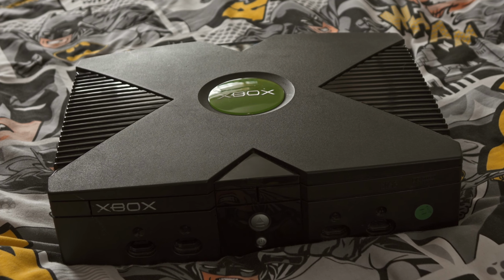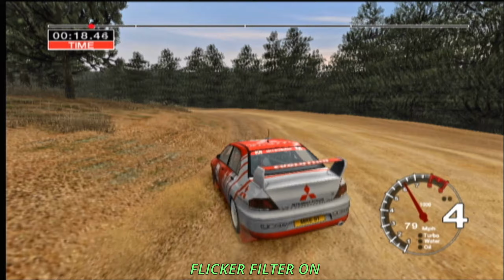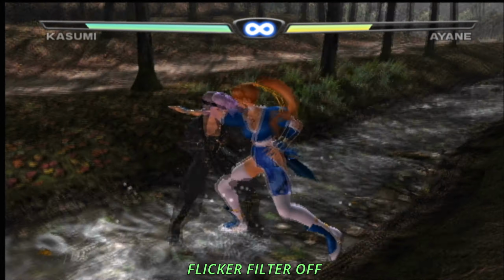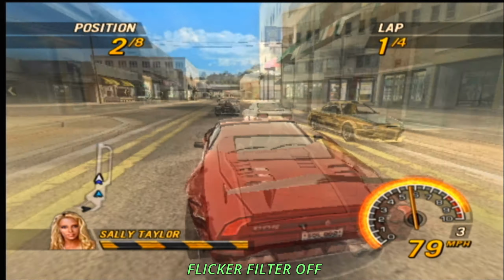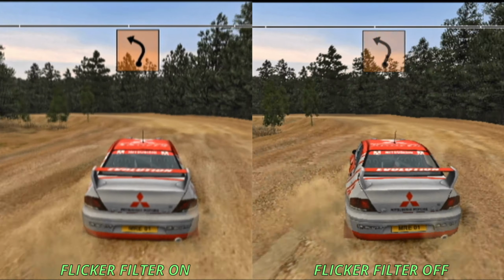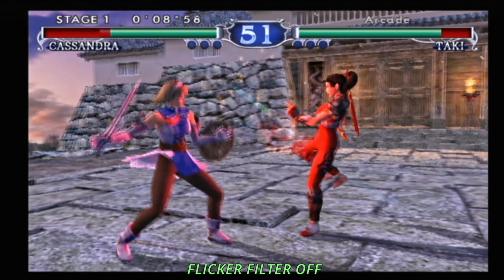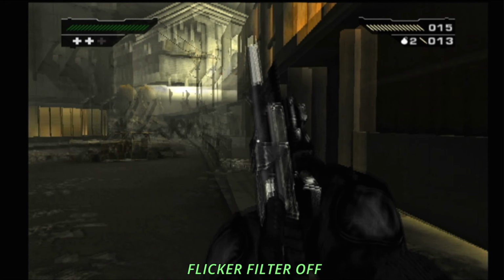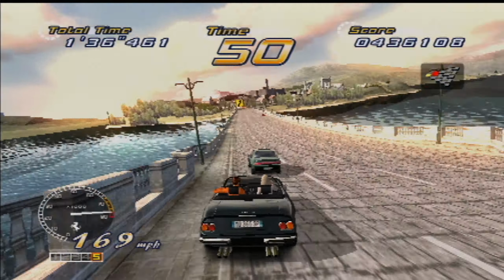XBOX Original Flicker Filter On Vs Off For 480i/576i Resolution - Affro's Curiosities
Welcome to Affro's Curiosities! This is season 6 & it promises to be bigger & more interesting than ever before!

We are going to cover something that stumped me for quite some time & that's the XBOX's flicker filter!

For those in NTSC regions, the XBOX could output video at 480p, 720p & 1080i in select games using component cables or in more recent times, HDMI adapters! Sadly, for those using any other cable type or PAL consoles, we don't get to use those modes!

Sadly, this results in the flicker filter turned on at maximum settings, with only a few games allowing you to turn it off.

So, can it be turned off for more games & if so, how will the games look?

My Patron's!

- It's A Trapp Productions!

Chapters -

0:00 - Start
0:06 - XBOX And The Flicker Filter Problem
1:36 - Colin McRae Rally 04
2:26 - Street Fighter III 3rd Strike
3:03 - Dead Or Alive 3
3:48 - Flatout 2
4:46 - Soulcalibur II
5:10 - Outrun 2
5:38 - Need For Speed Underground
6:09 - Grand Theft Auto III
6:42 - Colin McRae Rally 2005
7:33 - Black
7:57 - Using The OSSC In Line 4x Mode
8:40 - Soulcalibur II Revisited
9:27 - Colin McRae Rally 04 Revisited
10:05 - Black Revisited
10:51 - Outro

How I captured XBOX footage -

- A PAL Modded XBOX Was Used
- RGB Scart Cables were used with the OSSC at passthrough & line 4x mode using 480i/576i
- Recorded with OBS @100MB/S @1440p resolution
- Captured With Elgato HD60S